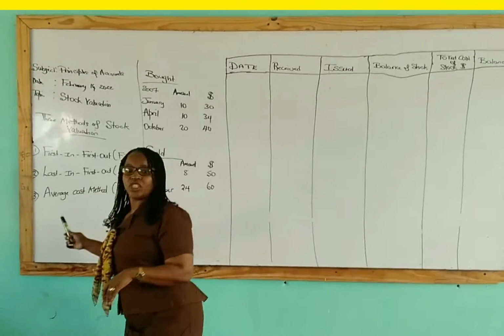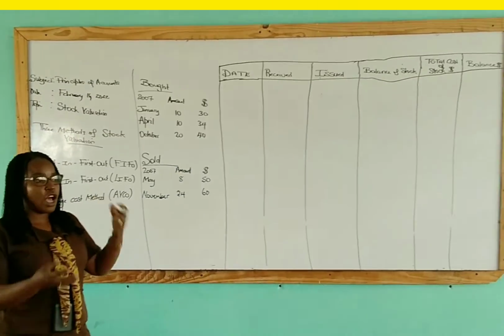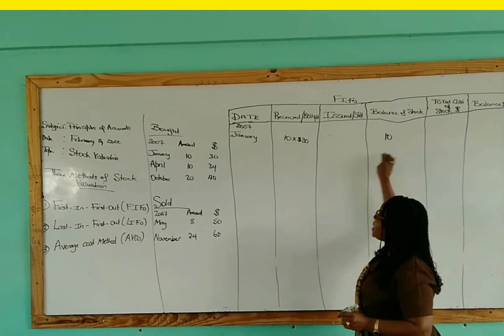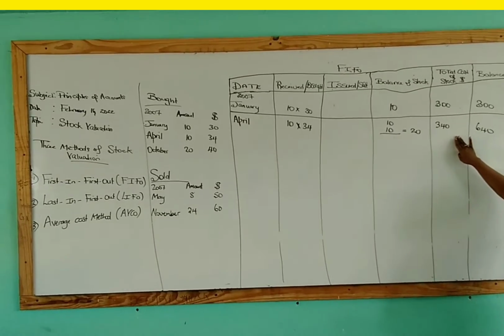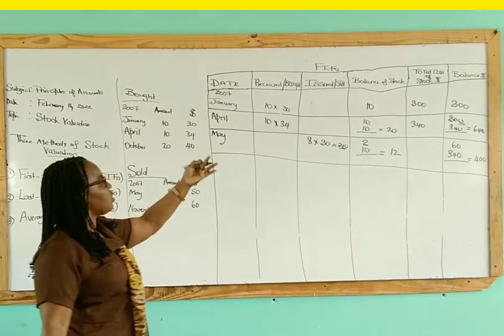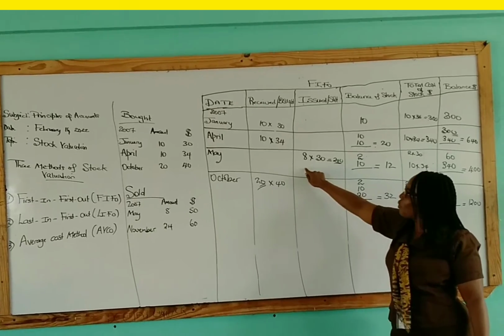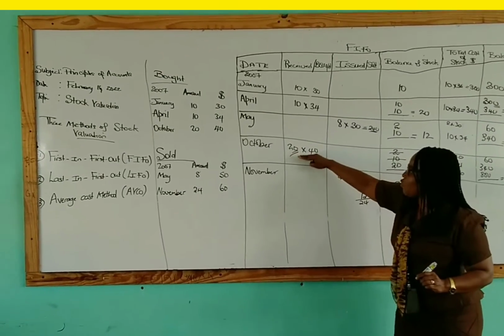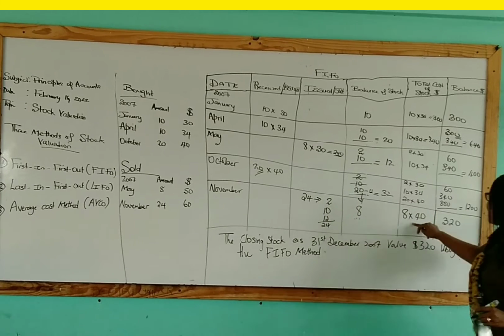Stock valuation - First- in - first - out( FIFO)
This lesson is geared towards educating a group of Evening school students .